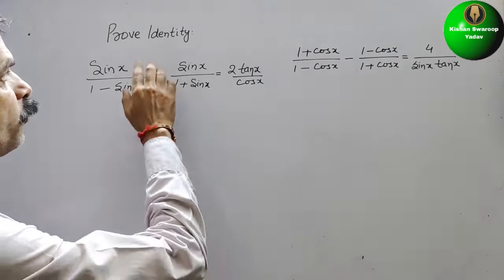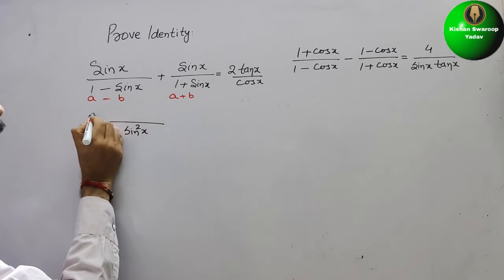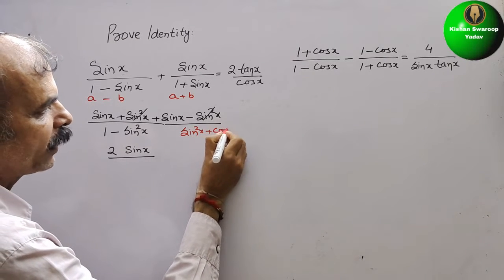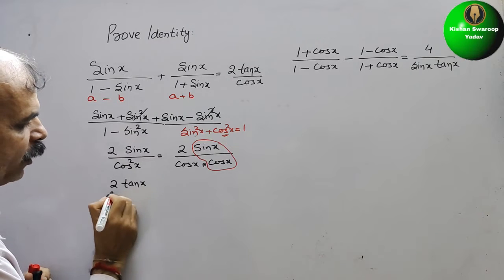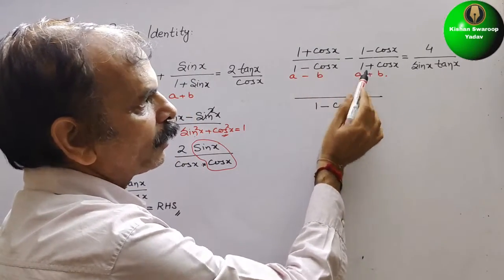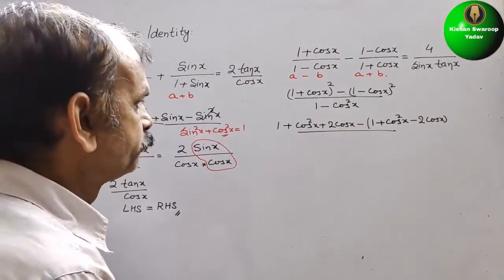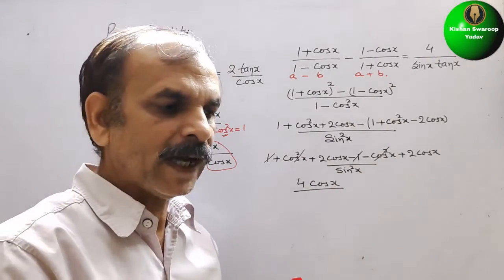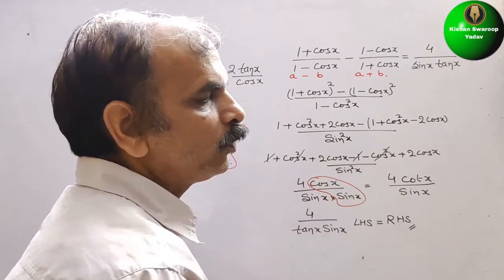Prove Identity: Sinx/1-Sinx + Sinx/1+Sinx=2tanx/Cosx; 1+Cosx/1-Cosx - 1-Cosx/1+Cosx = 4/Sinx tanx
Trigonometry Ex 5G Q 6(e-f)